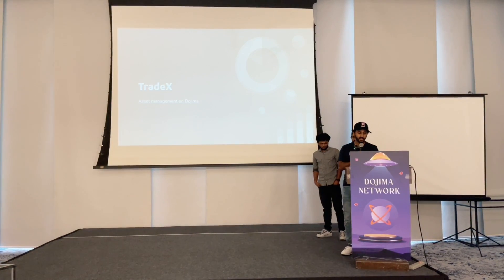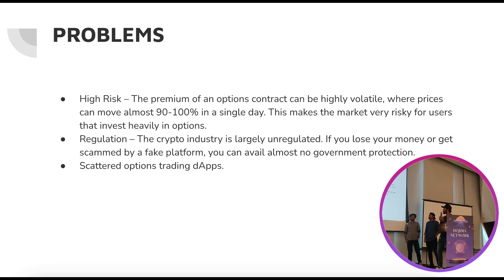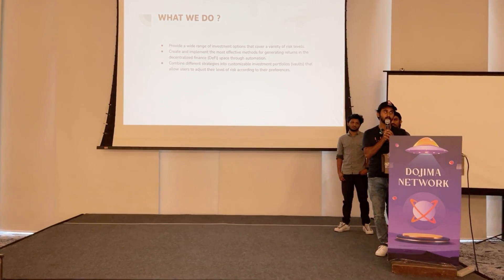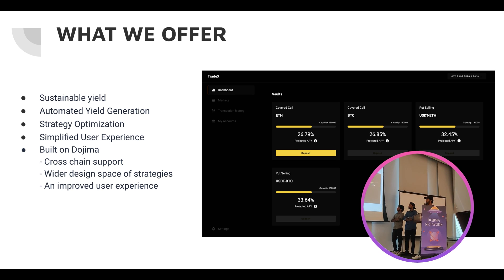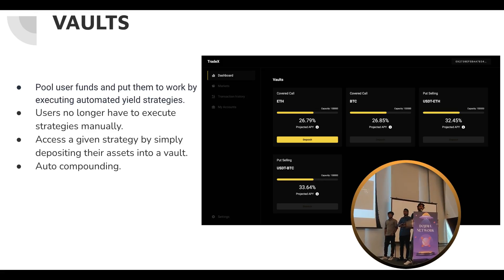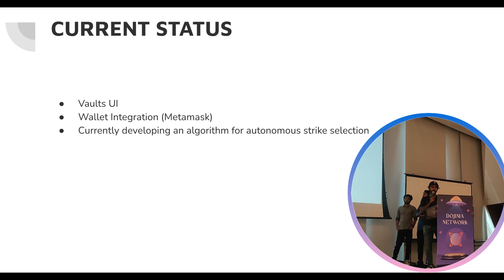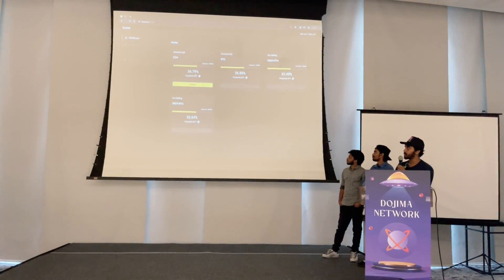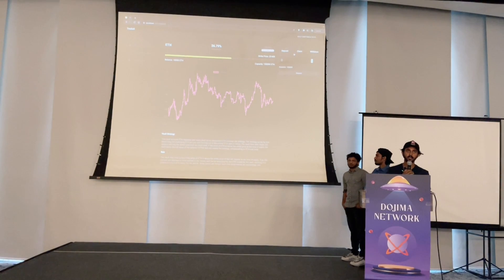Dojima Hackathon - Team TradeX | Dojima Network